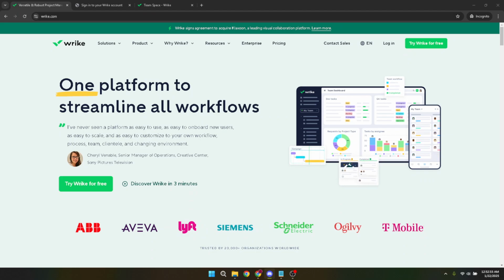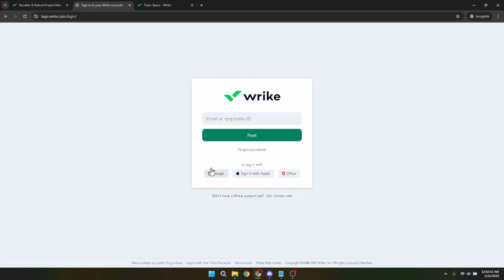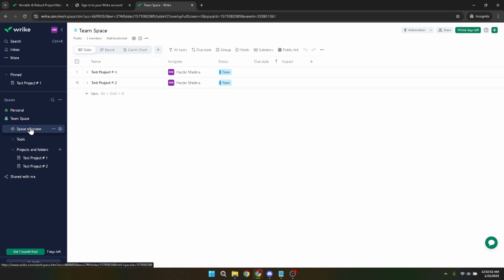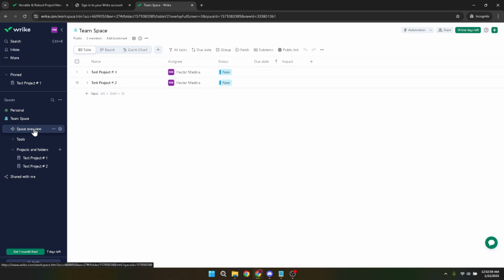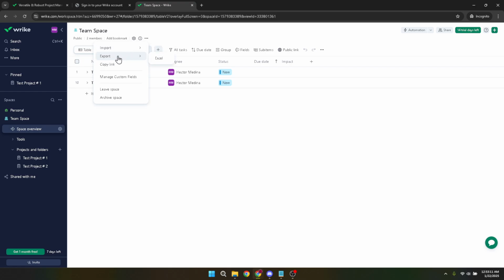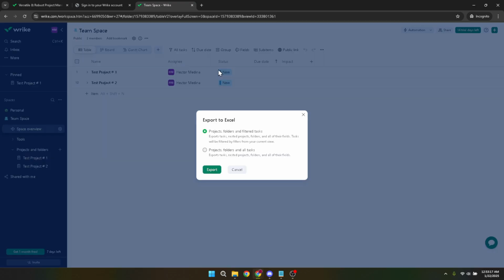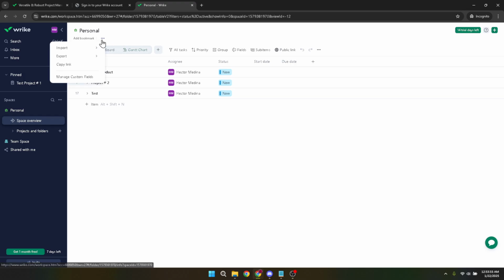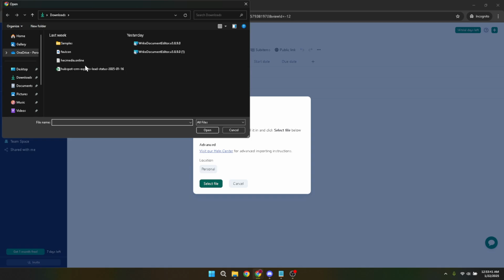How to Take Space Over on Wrike Website (Full 2025 Guide)